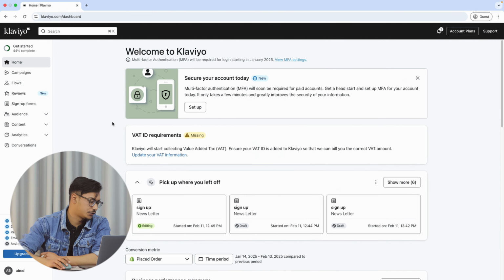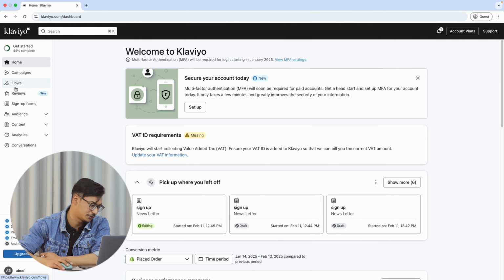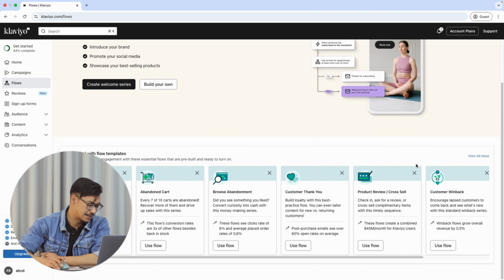What Are Email Flows? Introduction to automation -16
Welcome back to our Klaviyo Email Marketing Course — designed to help eCommerce brands and Shopify store owners scale smarter with automation! ⚡📩
In this video, we’re breaking down What Are Email Flows? and why they’re the true engine behind effective email marketing. If you’ve ever wished your email strategy could run itself while still feeling personal — this is your answer.

Email flows in Klaviyo are automated sequences that send based on your customers’ actions. From welcoming new subscribers to recovering abandoned carts, these flows save time and boost sales without you lifting a finger.

✅ What You’ll Learn:
🔹 What email flows are and how they work
🔹 Why automation is a must for modern eCommerce
🔹 Types of essential flows: Welcome, Abandoned Cart, Post-Purchase & Win-back
🔹 Benefits of using email flows for engagement and conversions
🔹 How to set up flows easily using Klaviyo’s drag-and-drop builder
🔹 The power of segmentation, templates, and analytics

By the end of this video, you’ll understand how to use Klaviyo email flows to create meaningful, money-making connections with your audience — 24/7, hands-off. 🚀

✔️ eCommerce marketers & entrepreneurs
✔️ Email marketing beginners
✔️ Klaviyo users are ready to scale

We help Shopify brands grow their revenue by 30%+ using automated Klaviyo email flows that engage, convert, and retain customers—and we don’t charge an upfront fee.
We only get paid based on results.
📬 Let’s build your email engine — book your free consultation now.